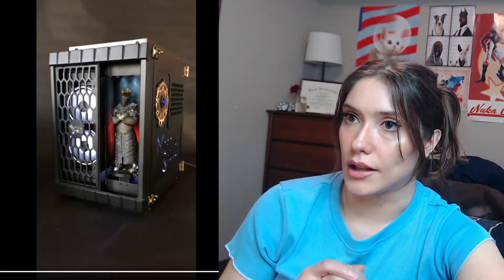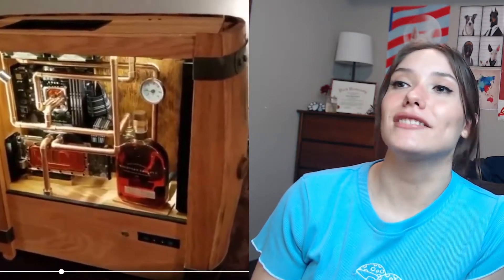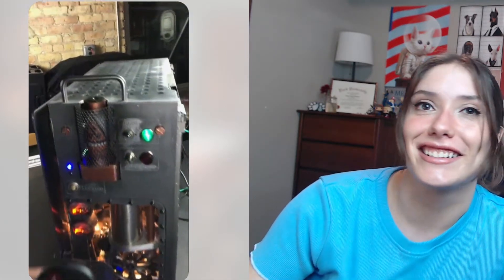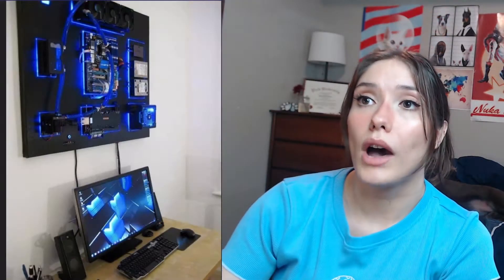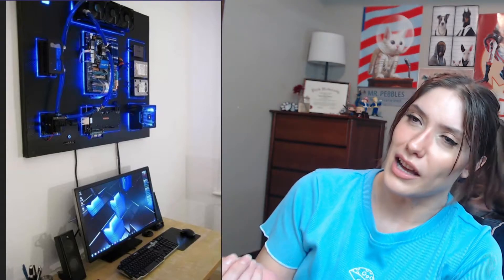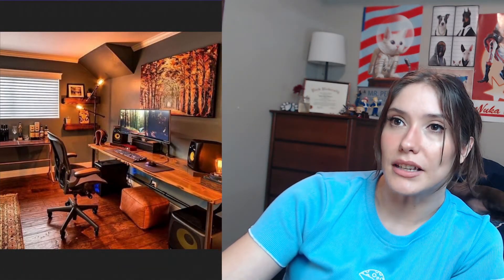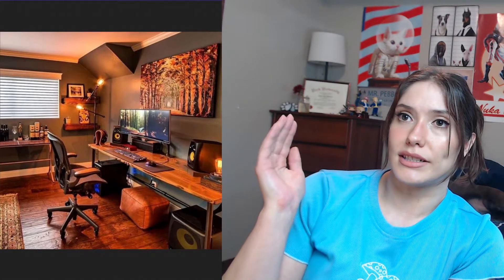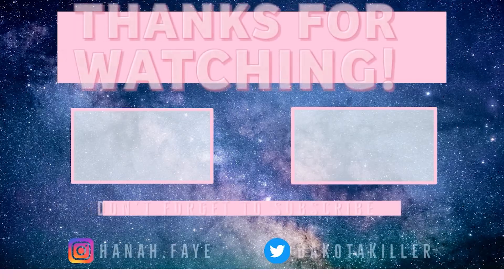Coolest Computer Setups!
I spend an unreasonable amount of time looking at other peoples' setups, so I am sharing some of the coolest or most aesthetic ones I've seen. A lot of these are from Mnpctech